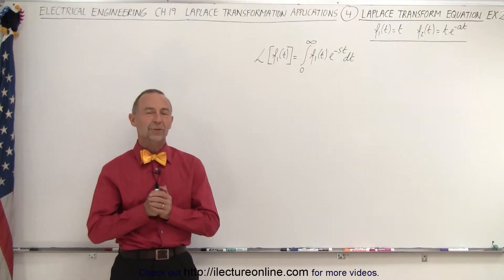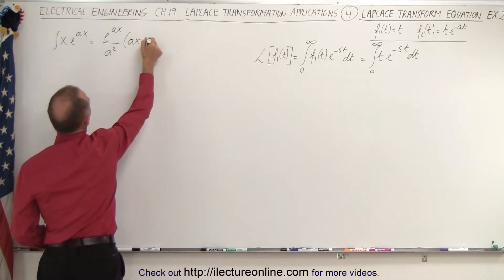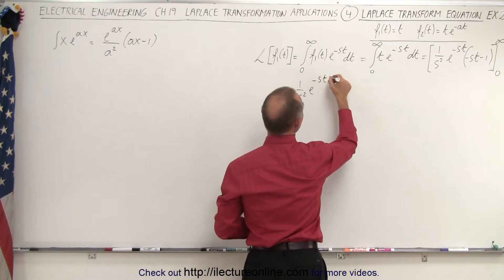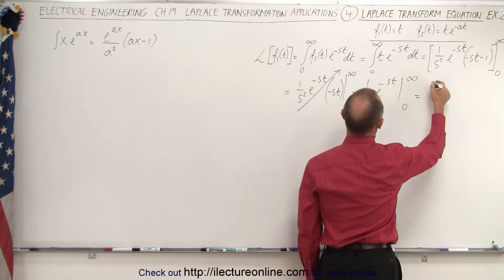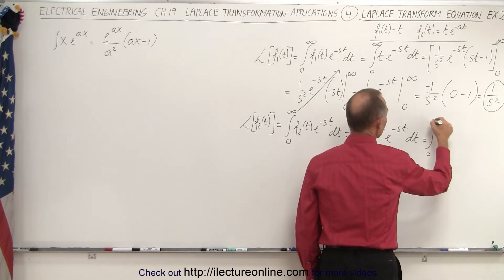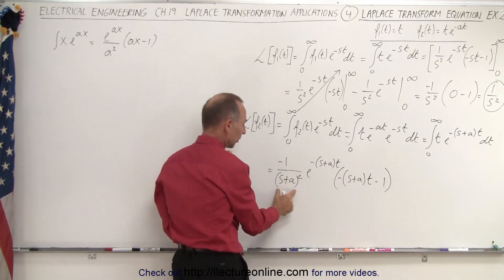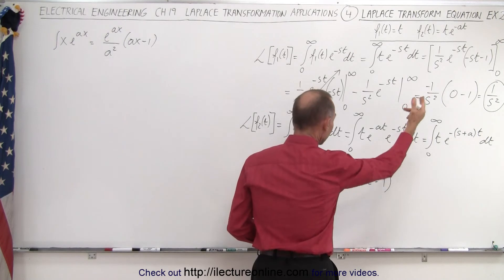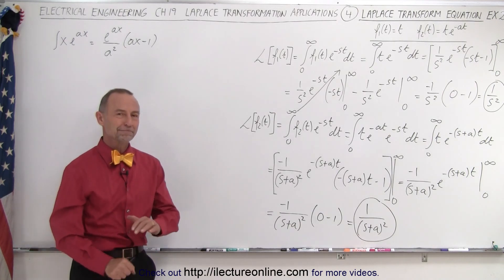Electrical Engineering: Ch 19 Laplace Transform Appl. (4 of TBD) Example 2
We will the Laplace Transform equation to solve f1(t)=t and f2(t)=te^(-at). Example 2

Title:  Electrical Engineering: Ch 19 Laplace Transform Appl. (3 of TBD) Example 1 Step-Functioin

Title:  Electrical Engineering: Ch 19 Laplace Transform Appl. (5 of TBD) Example 3 Pluse Train